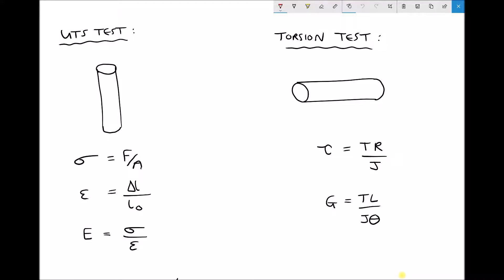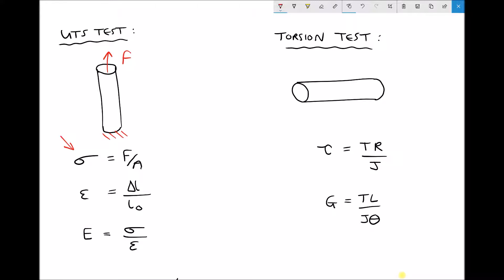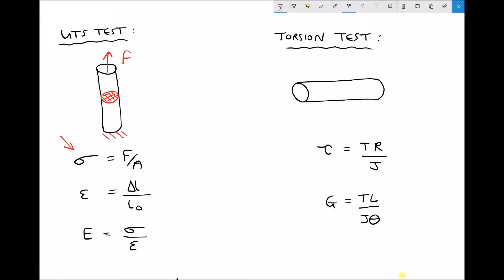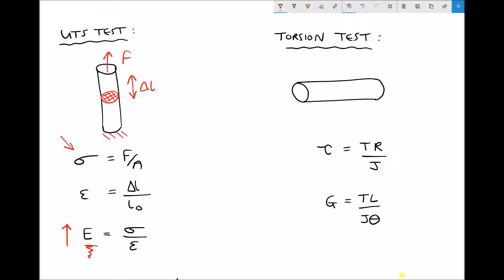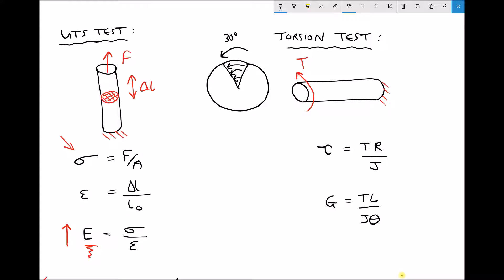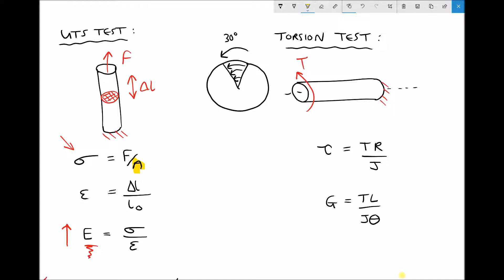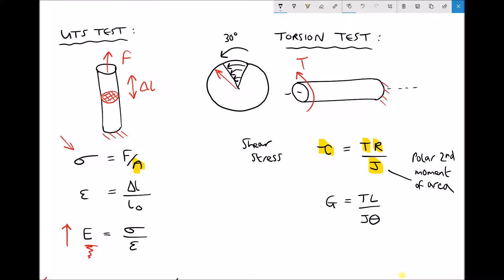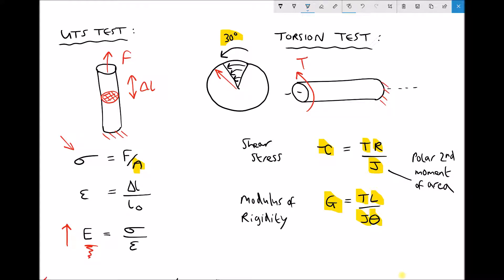Determining Shear Strength and Modulus of Rigidity for a Material Using Destructive Torsion Testing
This video outlines the differences between a UTS test and a torsion test and identifies the material properties that can be found by carrying out a torsion test. The test procedure is also explained in simplistic terms.